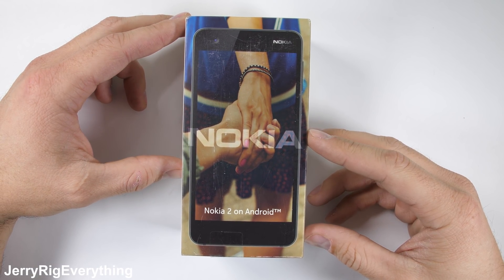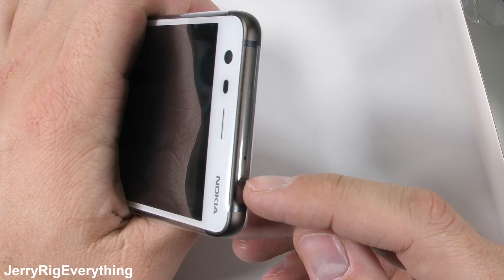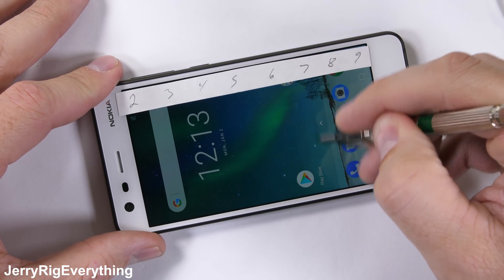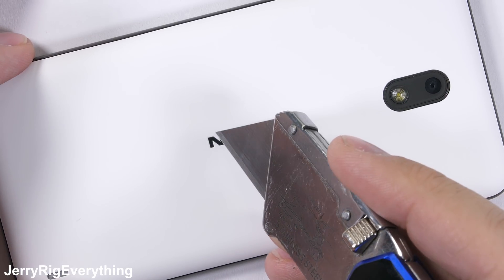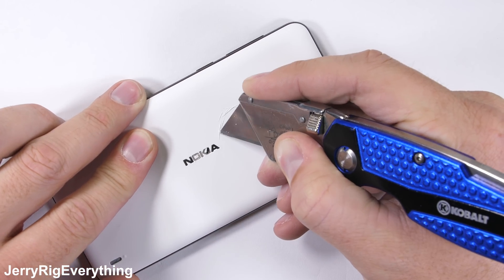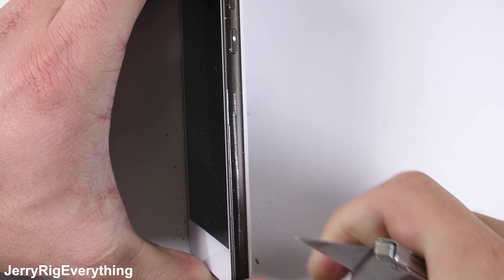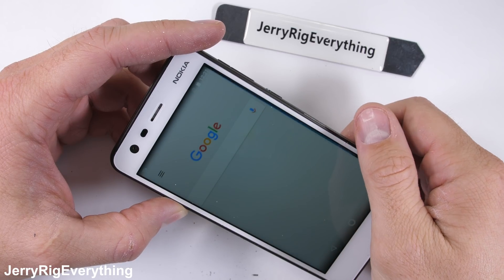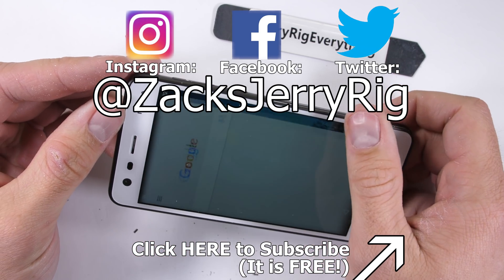Nokia 2 Durability Test! - Will the cheapest Nokia survive?!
I have tested all of the Nokia phones released this year. (Current pricing And the Nokia 2 is the cheapest. Does that mean that Nokia has sacrificed on build quality as well? To get that price down? There is only one way to find out. A durability test with JerryRigEverything.  Scratching the glass screen, analyzing the back and side materials, and finishing off with the flame and bend test.

Nokia has never failed a durability test before... so hopefully they can keep up their solid trend with the Nokia 2.